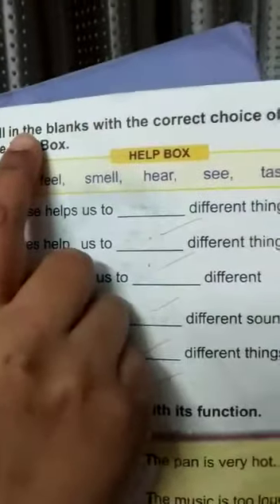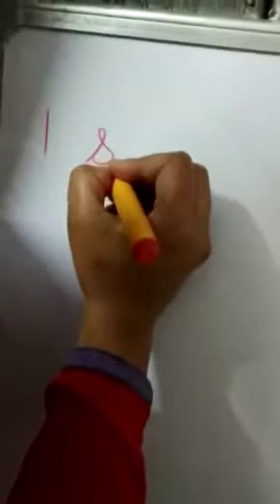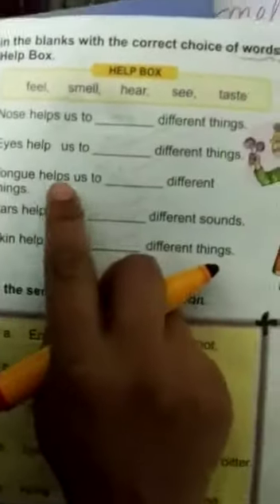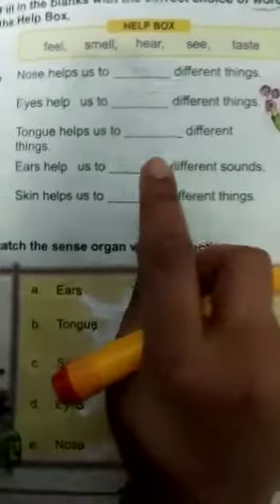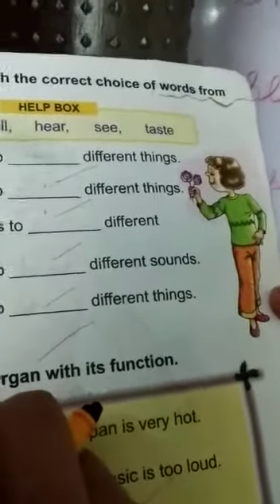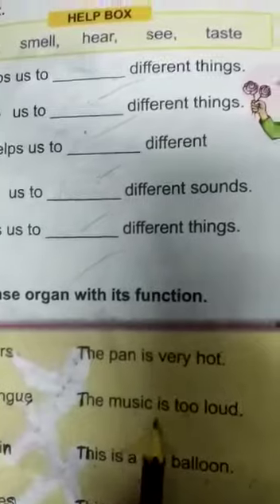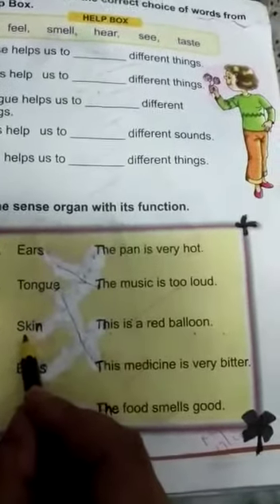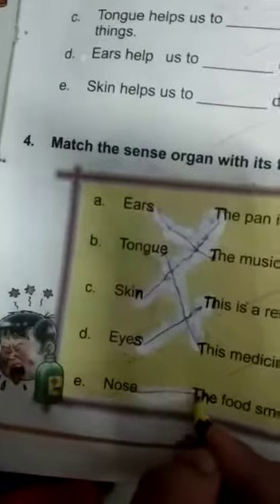Class -1 EVS B Ex of L -1 Pg 9